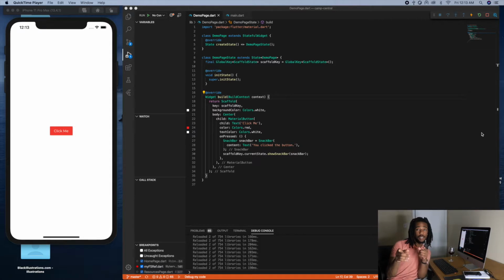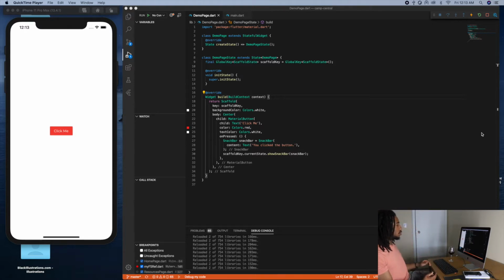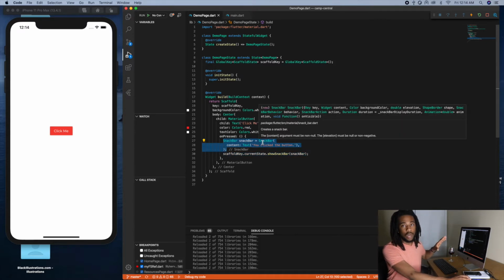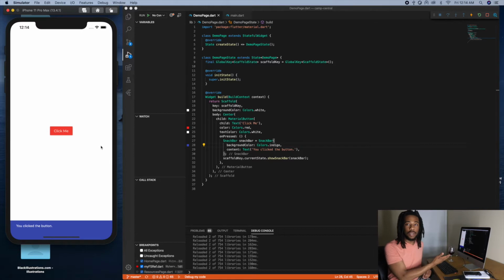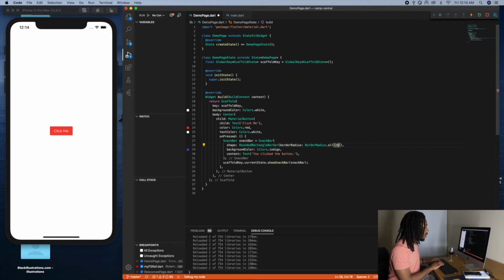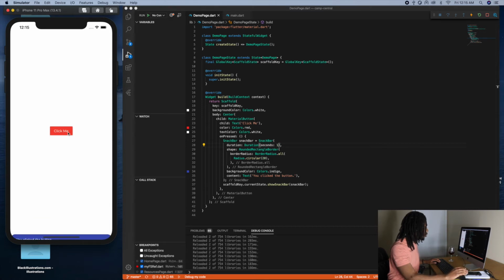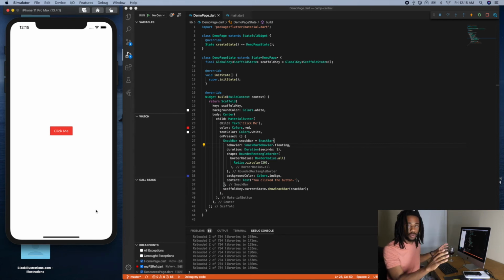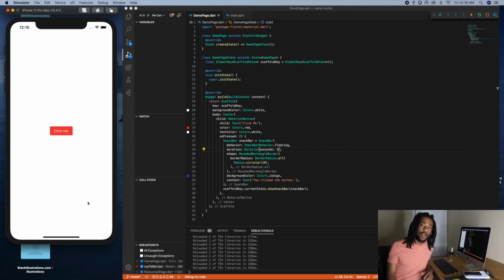How To Prompt Your Users Swiftly With The Snackbar Widget In Flutter - Flutter Widget Tutorial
This widget is a lightweight message with optional actions, which briefly displays at the bottom of the screen. You can also modify the shape, color, behavior, and duration of your SnackBar.

CHAPTERS
0:00 - Intro